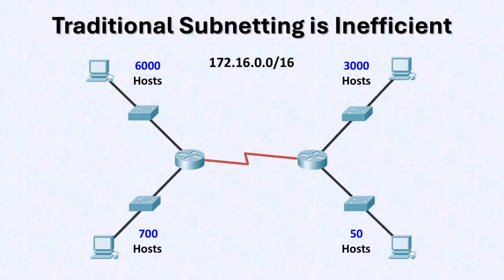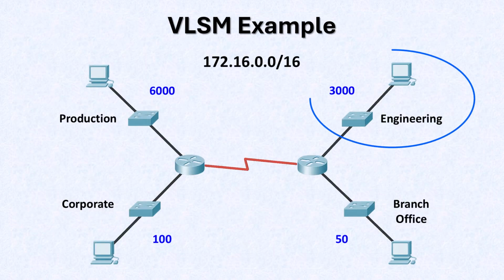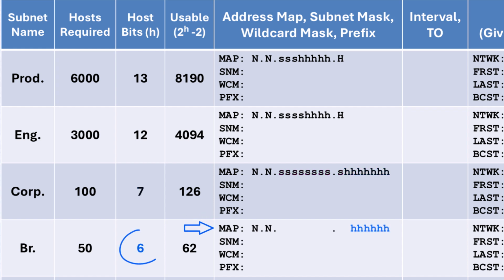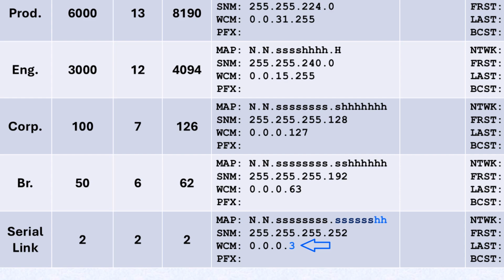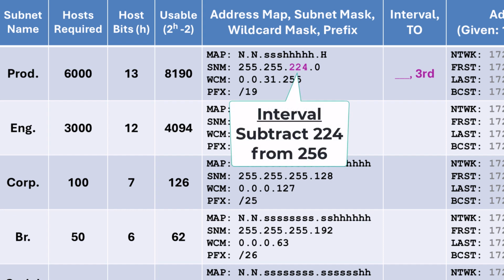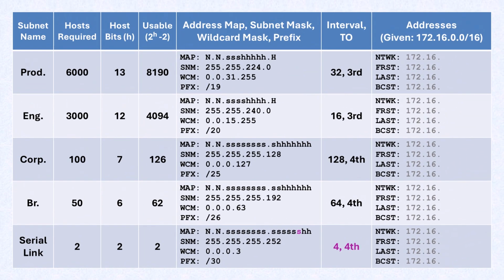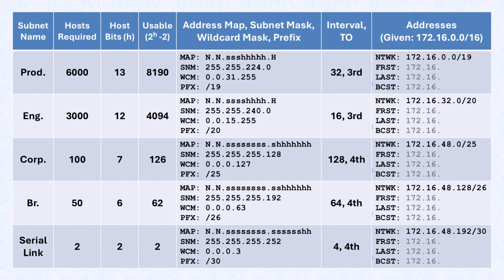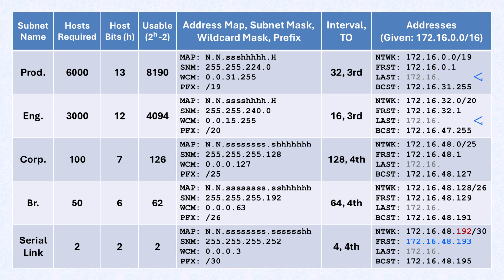SALB | VLSM 01 | VLSM Made Easy | Step-by-Step Subnetting Tutorial (Beginner Friendly)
Master VLSM subnetting with this clear, step-by-step walkthrough designed to make variable length subnet masking easy to understand. In this lesson from Subnetting a Little Bit, you’ll learn how VLSM improves efficiency compared to traditional subnetting (FLSM) by reducing wasted IP addresses and optimizing subnet allocation.

🔥 Learn the exact process used to solve ANY VLSM problem step-by-step.

This video walks you through a complete VLSM example, showing how to determine host requirements, calculate subnet masks, wildcard masks, prefix lengths (CIDR), and identify network, broadcast, and usable IP addresses. By the end, you’ll understand how to design efficient IP addressing schemes for real-world networks.

Whether you're preparing for the CCNA, Network+, or building a strong networking foundation, this lesson will help you confidently apply VLSM in practical scenarios.

⏱️ Chapters:
0:00 VLSM Subnetting Explained (Introduction)
0:30 VLSM vs FLSM – Key Differences (Traditional Subnetting)
0:51 Why Traditional Subnetting Wastes IP Addresses
1:31 How VLSM Improves Address Efficiency
2:33 VLSM Step-by-Step Example (Start)
2:47 VLSM Subnetting Table Explained
2:58 Ordering Subnets (Largest to Smallest)
3:41 How to Calculate Required Host Bits
4:50 Recording Classful Information (Network Bits & Octets)
5:06 Building the Subnet Address Map
6:02 How to Determine Subnet Masks
6:56 How to Calculate Wildcard Masks
7:57 How to Find Prefix Length (CIDR)
9:00 Interval & Transition Octet Explained (2 Methods)
12:23 Finding Network, Broadcast & Usable Addresses
12:51 How to Determine Network Addresses (Subnet ID)
14:52 How to Calculate Broadcast Addresses
16:33 First Usable IP Address Explained
17:06 Last Usable IP Address Explained